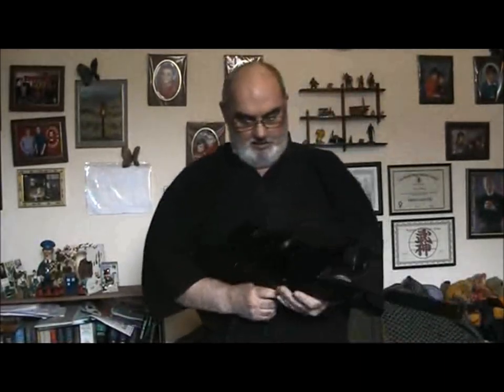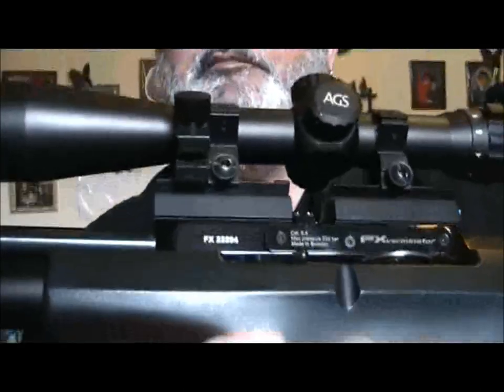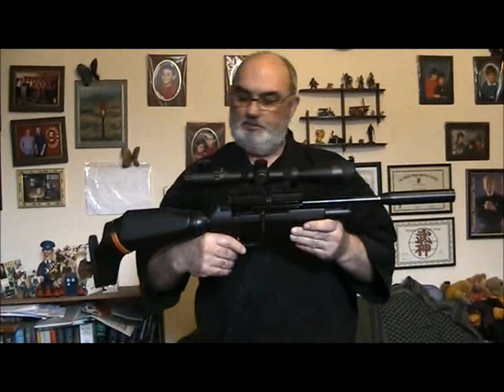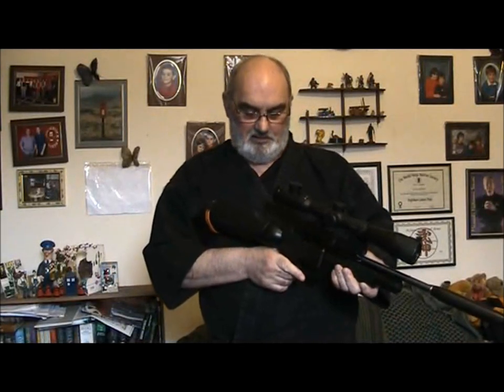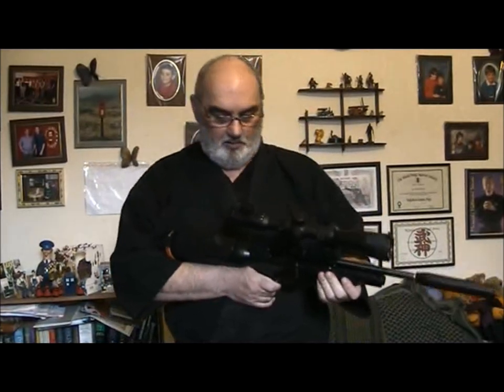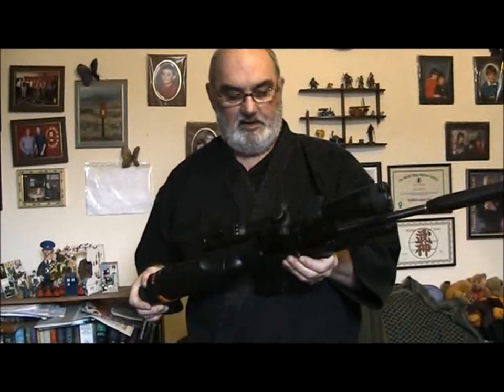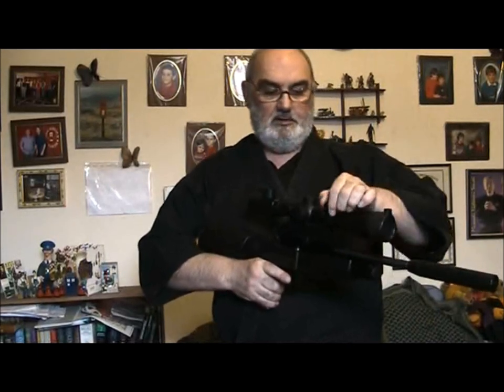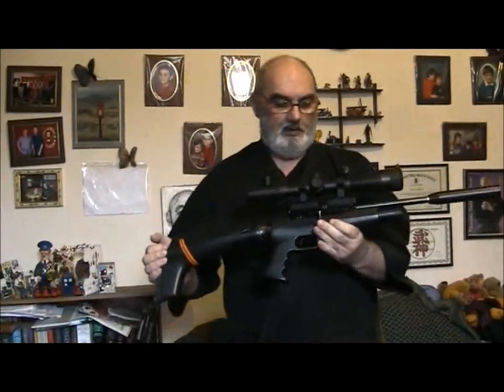fx verminator airgun .22 review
short review of my fx verminator .22 as requested by aunt bessie :) also shout out to gear bastion.com